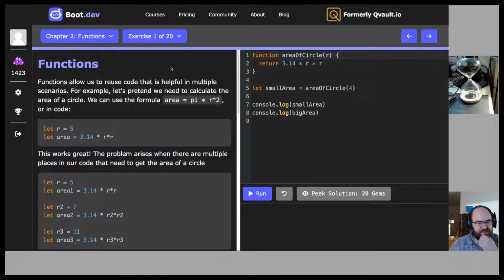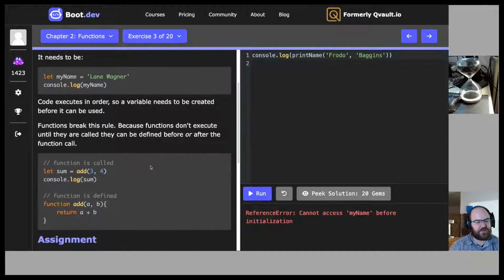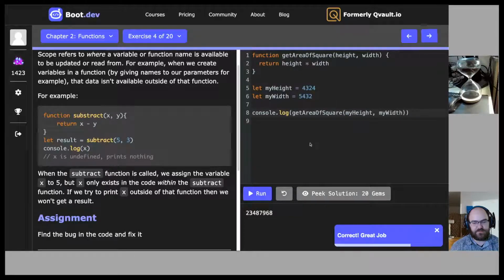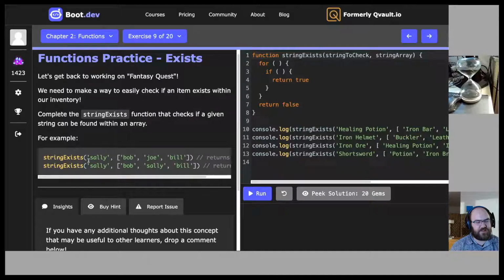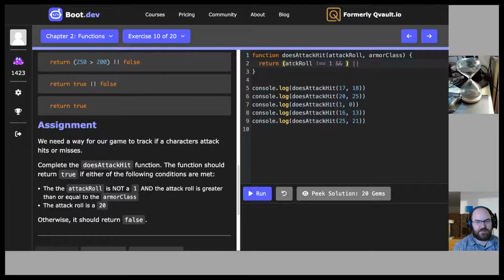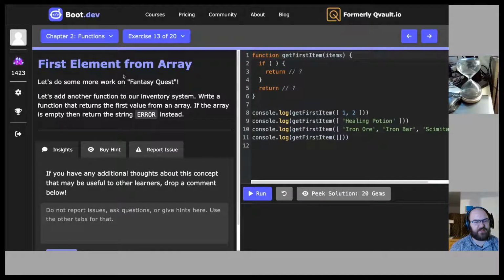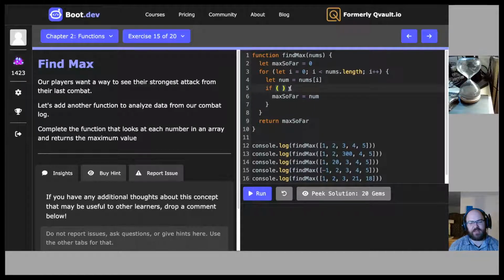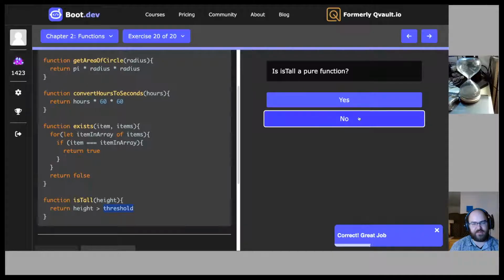Functions - Learn to Code in JavaScript - Part 2, Chapter 2: Functions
Let's have a Boot.dev learn-along, using the course Learn to Code in JavaScript.